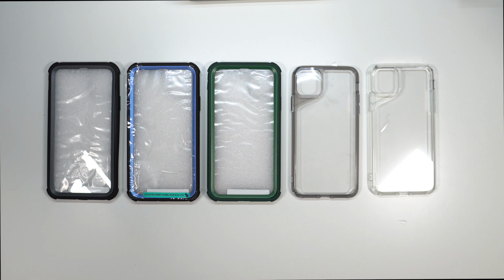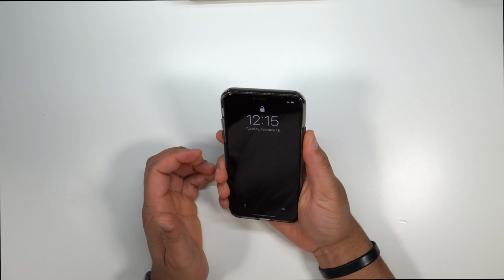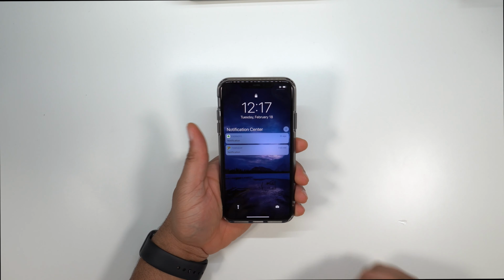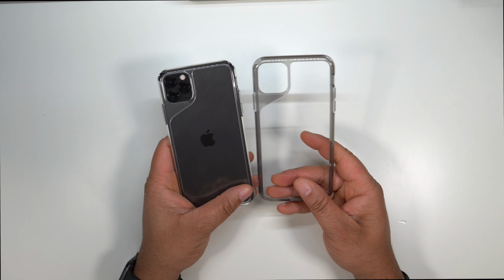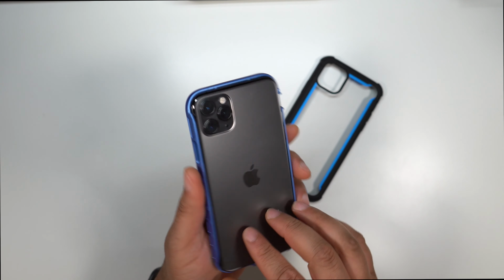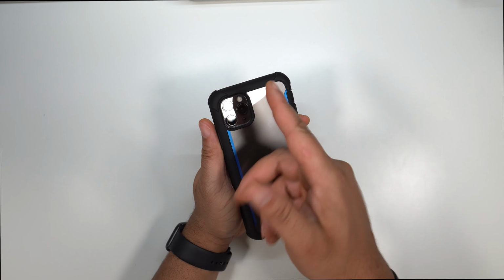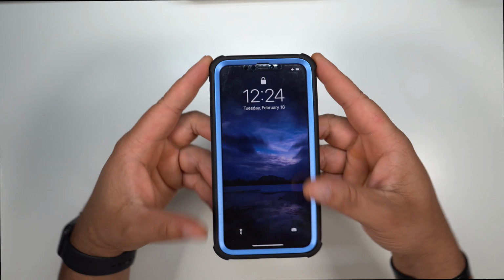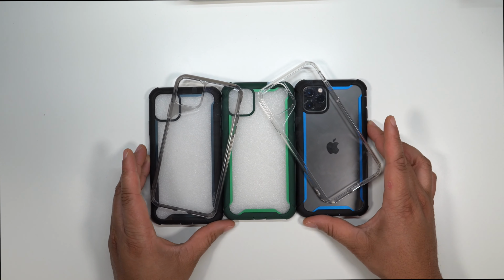iPhone 11 Pro Max I-Blason Halo & Ares Series Case Review!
Check out the Ares and Halo Series cases from I-Blason for the iPhone 11 Pro Max!

Halo Series (Amazon)

Ares Series (Amazon)

📌 I USE TUBEBUDDY TO ASSIST WITH MY CHANNEL!

📌GEAR
Sony a6600 (Amazon)
Sigma 16mm F1.4 (Amazon)
FalconEyes SO-28TD (Amazon)
Godox SL60W (Amazon)
Manfrotto Compact Action Tripod (Amazon)
Manfrotto 65" Element Tripod (Amazon)
Rode VideoMic Pro Plus (Amazon)
Apple iMac 27" 5k (2017 Model) (Amazon)
Logitech MX Master 2S (Amazon)
Satechi Type-C Hub (Amazon)
BenQ ScreenBar Plus (Amazon)